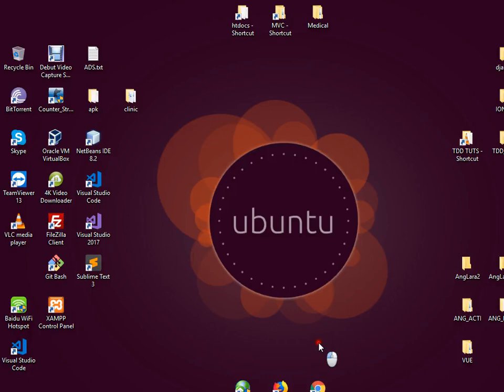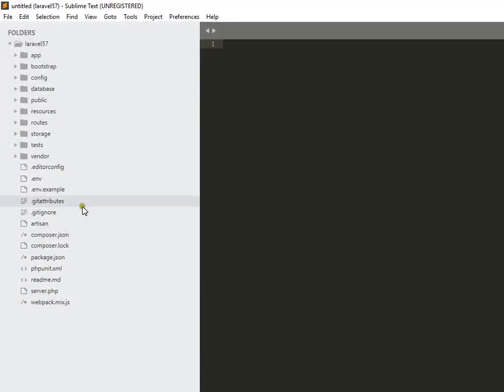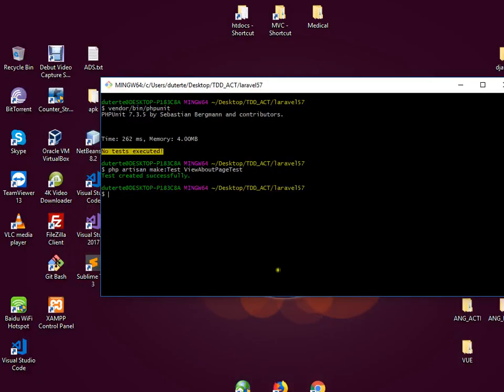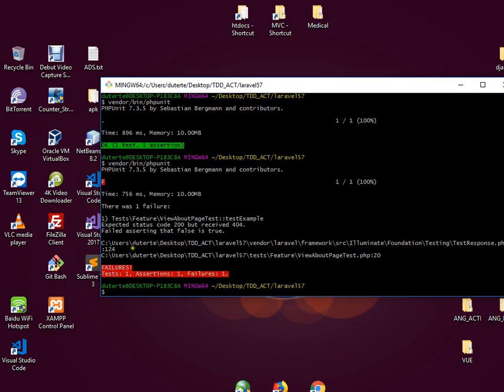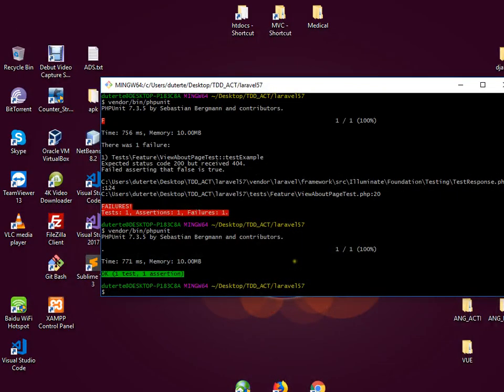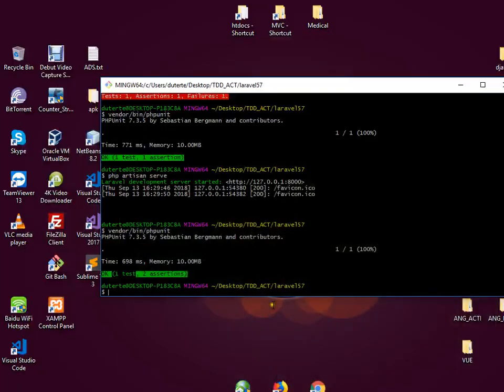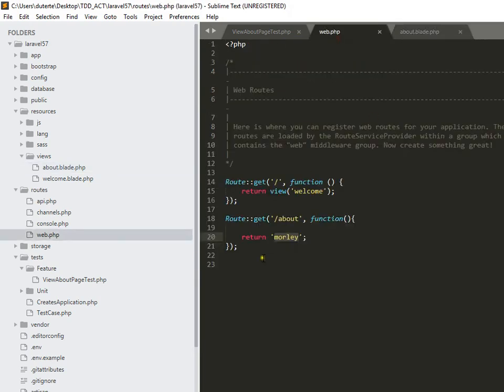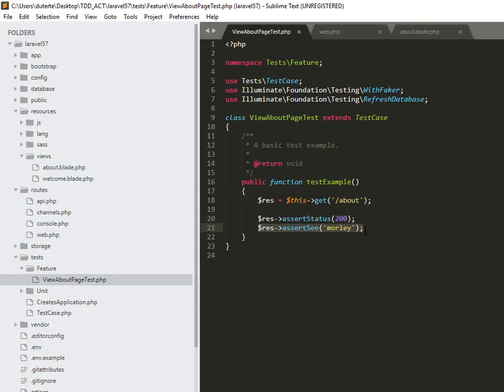Laravel 5.7 Test Driven Development (TDD) part 1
Hey this is Morley.
And I create a simple LARAVEL TDD Tutorials for all.
I hope this will help everybody wants to learn more about Unit Testing.